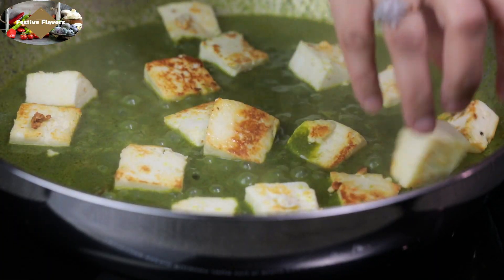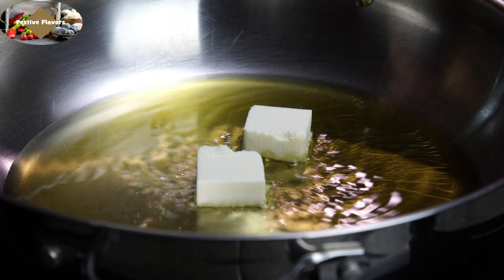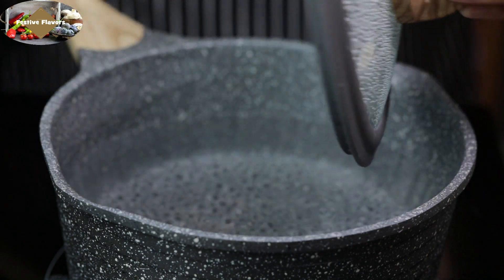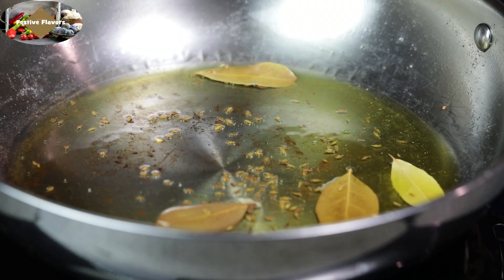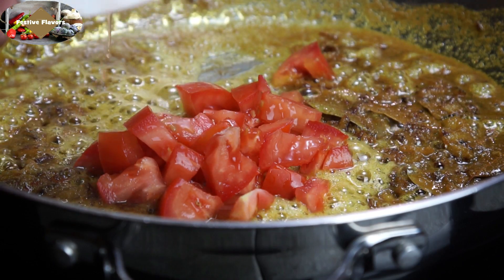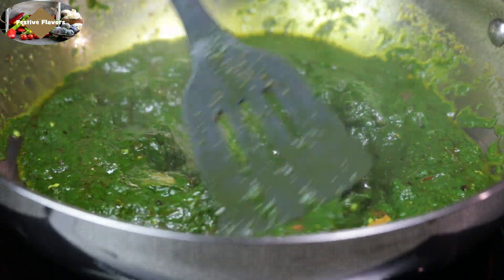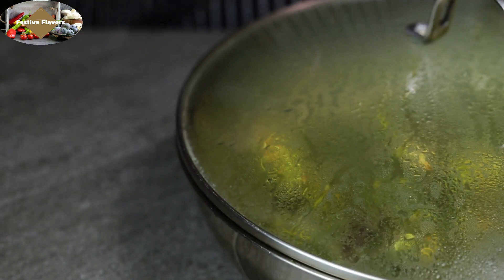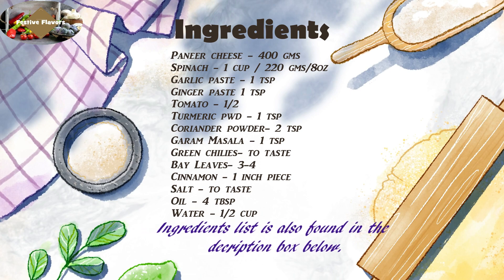Palak Paneer | पालक पनीर |How to make Palak Paneer |Saag Paneer |Festive Flavors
Palak Paneer is a comfort food from the Indian subcontinent, made of protein-rich Paneer cheese dipped in mildly spicy Spinach sauce. It is one of the most ordered food in Indian restaurants and, now you can make it in the comfort of your home by following the step by step process shown in the video of how to cook Palak Paneer at home.

Festive Flavors is a concern.

Ingredients -
Paneer cheese - 400 gms
Spinach - 1 cup / 220 gms/8oz